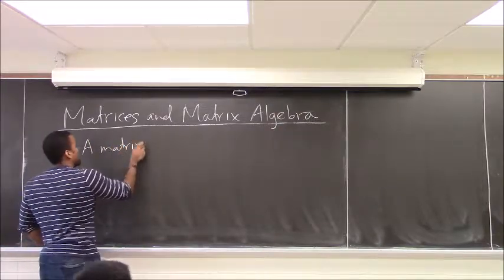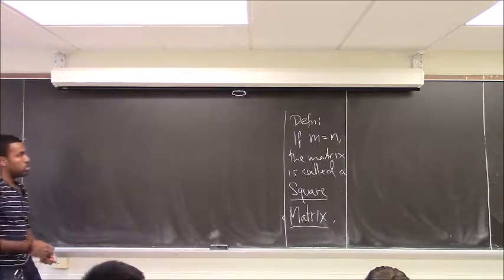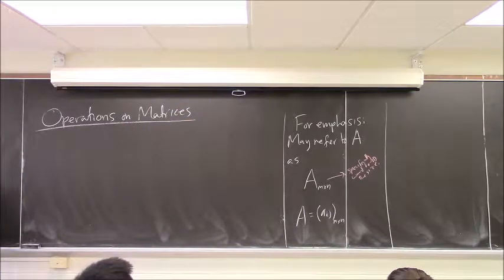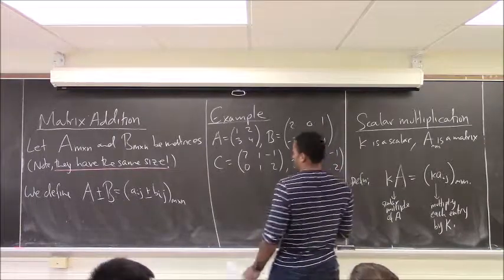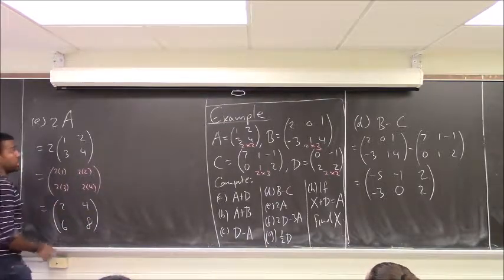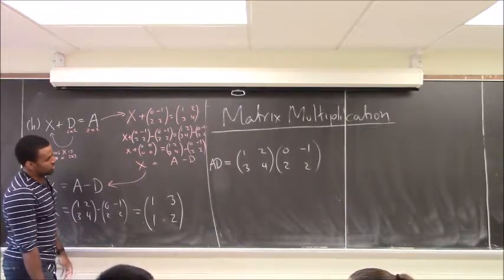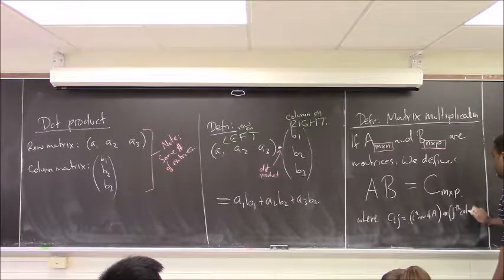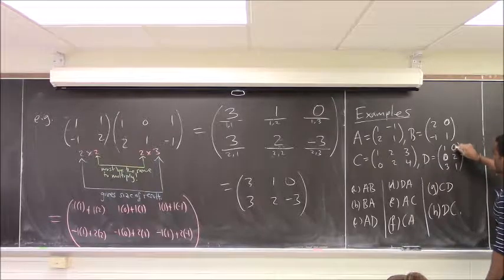Math 1108-R17 Lecture 5 - Matrices and Matrix Algebra part 1